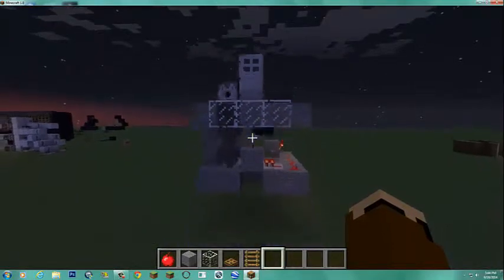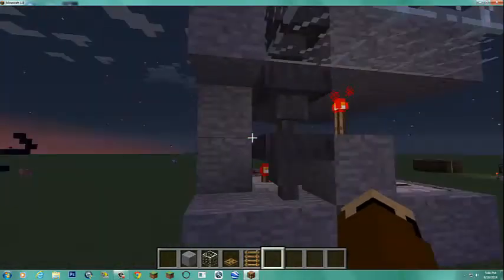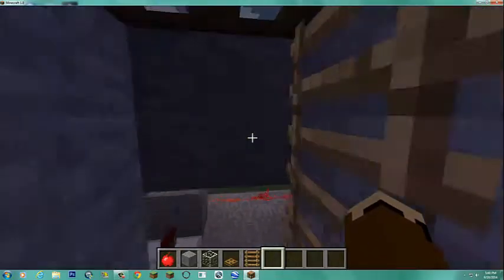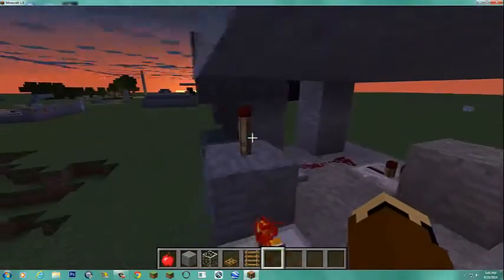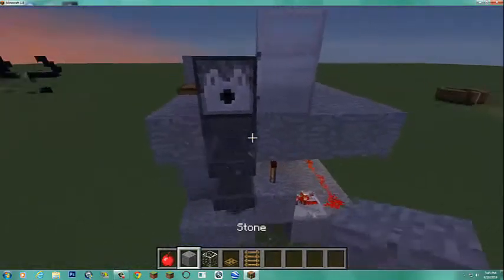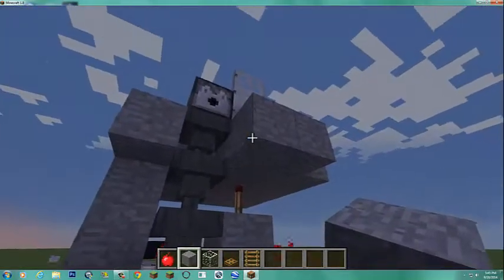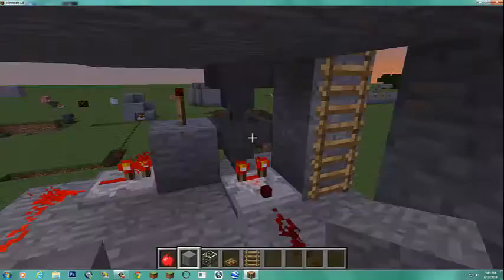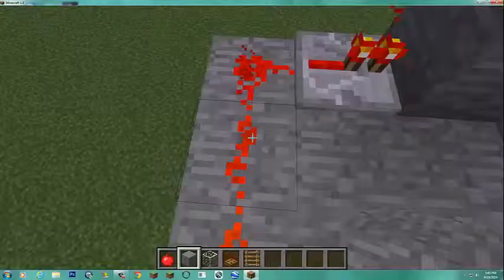Hopper Lock 2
A follow up on hopper lock 1